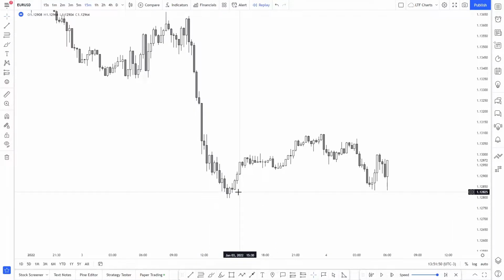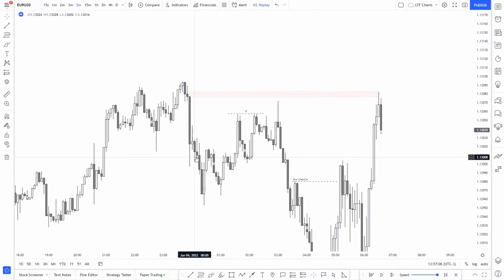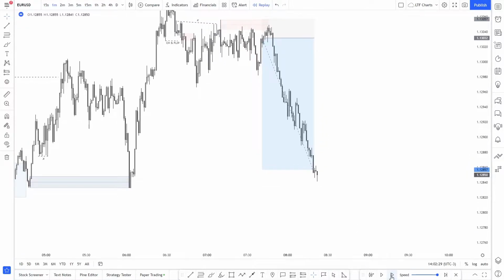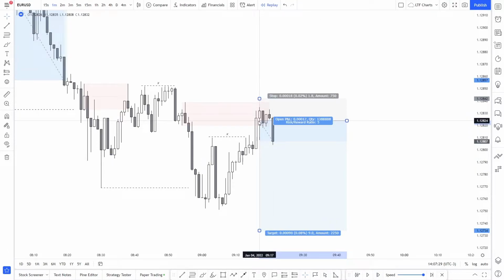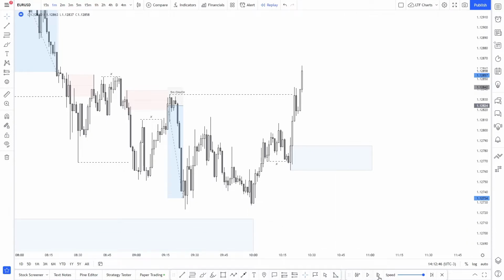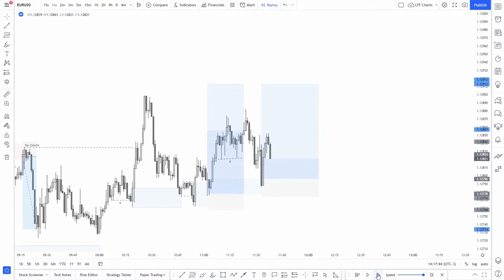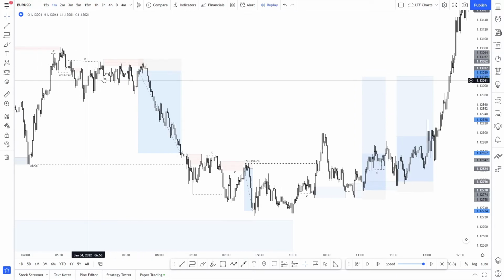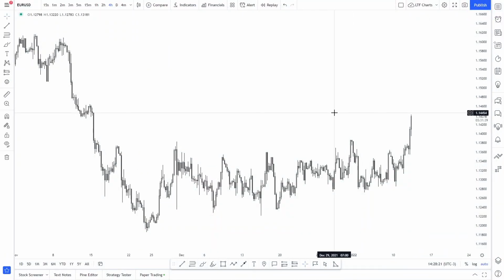Backtesting Session | EURUSD January 4th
Liquidity, Orderflow & Patience